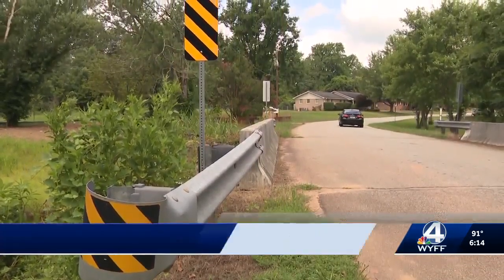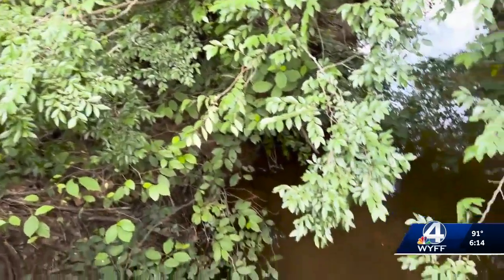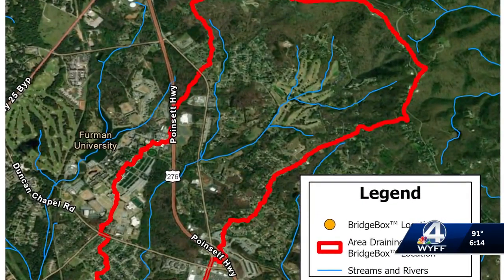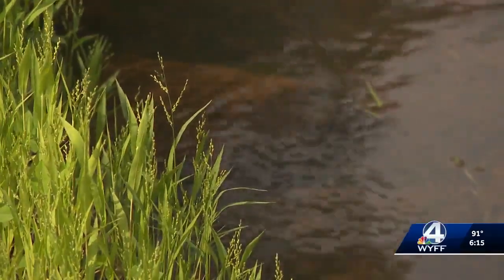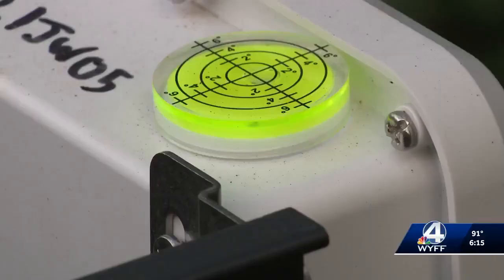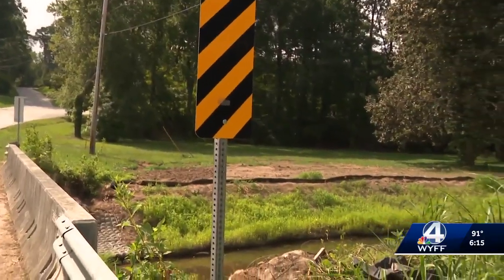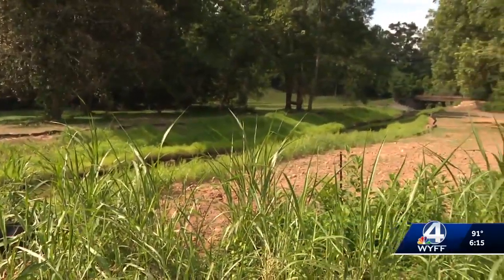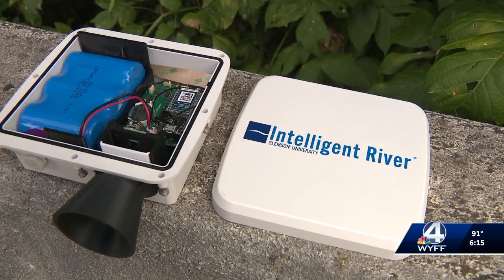Water sensor system aims to improve flood warnings in parts of South Carolina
Clemson University is deploying a new water sensor system to enhance flood warnings in South Carolina by providing real-time data from streams and rivers.